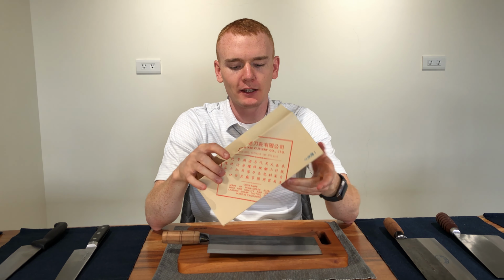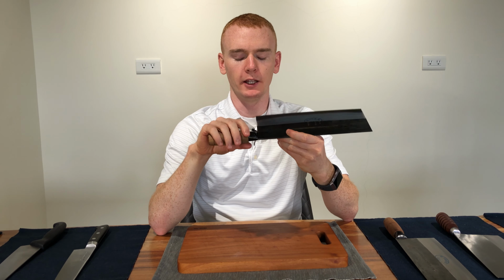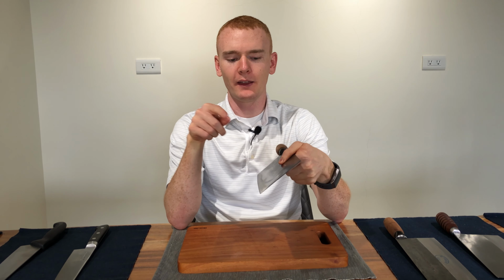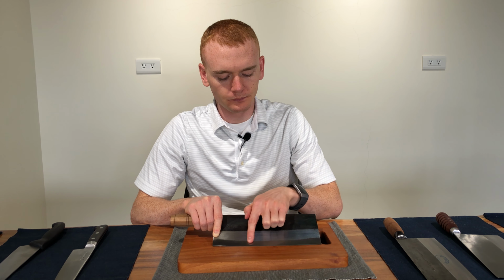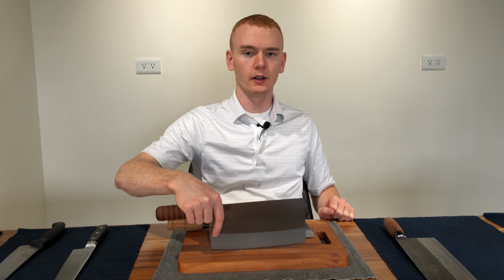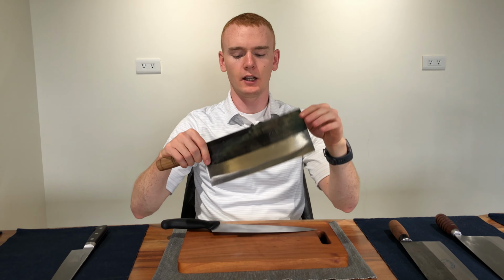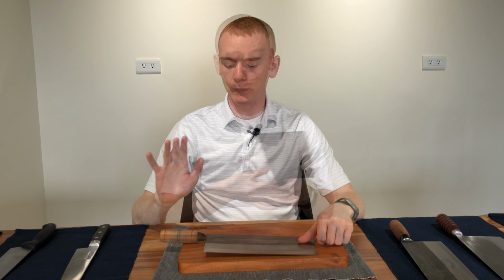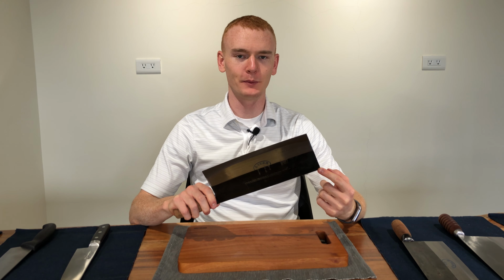CCK KF1301 Carbon Steel Chinese Slicing Cleaver Review/ Chan Chi Kee Small Slicer #1/陳枝記 大號桑刀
CCK is a very well know Hong Kong based Chinese cleaver manufacturer with multiple product lines, in this video I review the carbon steel CCK 1301 Small Slicer No. 1.
This is the largest of the small slicer family and is only considered small when compared to professional kitchen use cleavers.
This 1301 has a blade about 9.6in (240mm) long and 4in (103mm) tall. Because of a very thin blade the 1301 weighs about 13.6 oz (383 grams) which is light for a slicing cleaver of the size.

The CCK 1301 is one of the best available options for Chinese slicing cleavers.

You can often find CCKs on ebay, the only place I have found then on US websites is at chefknivestogo.com but only in the smaller CCK 1303 size, they are also asking quite a high price, but here is a I would recommend searching around ebay for a better deal